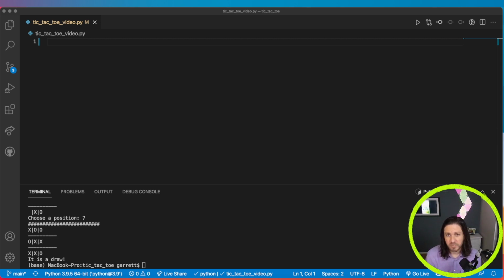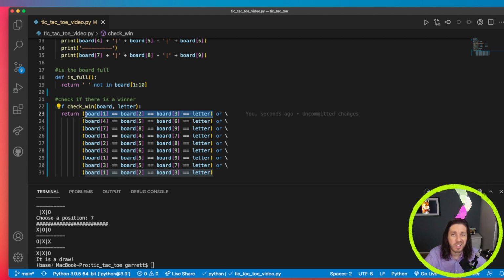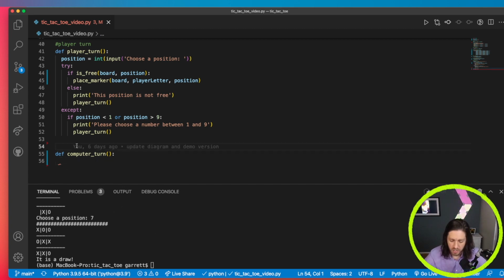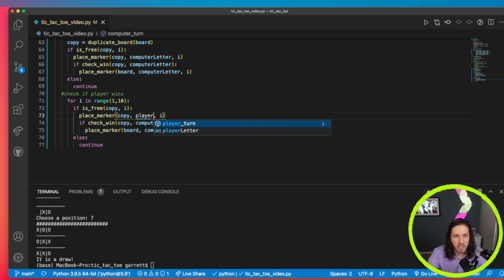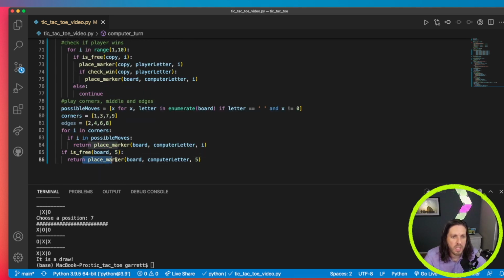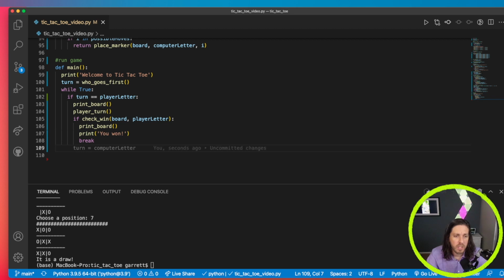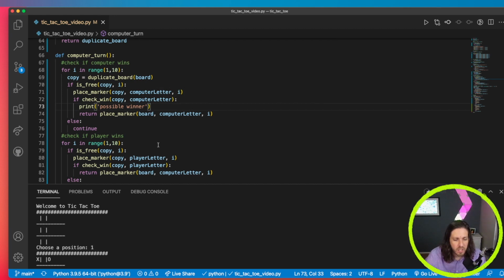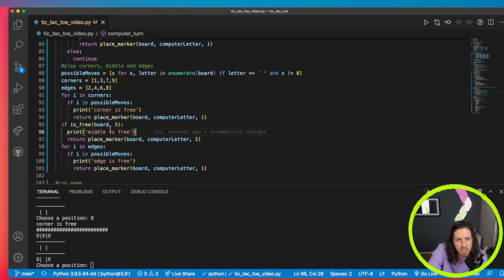Python Tic Tac Toe with Basic Computer AI